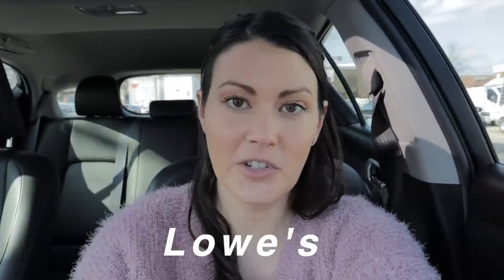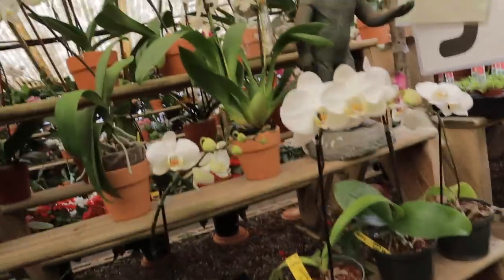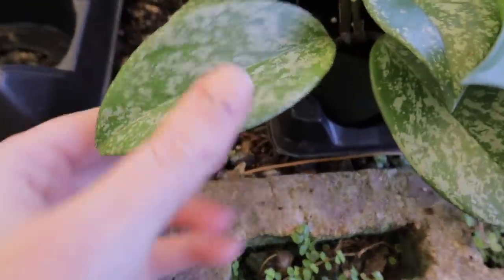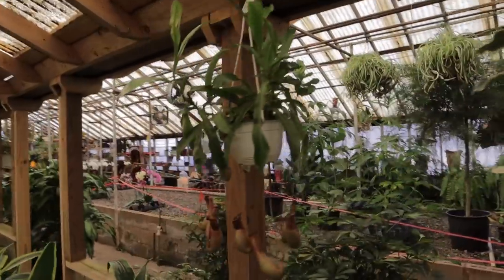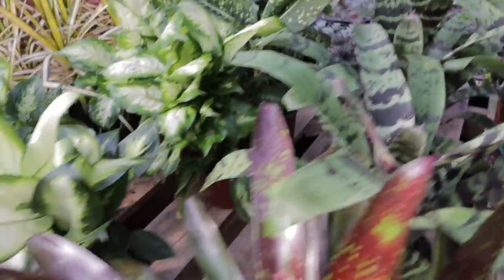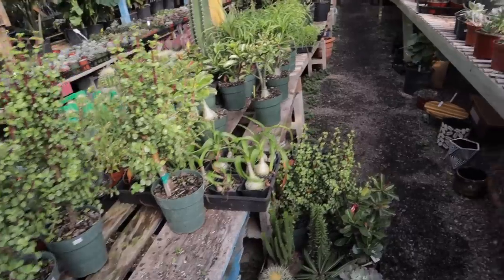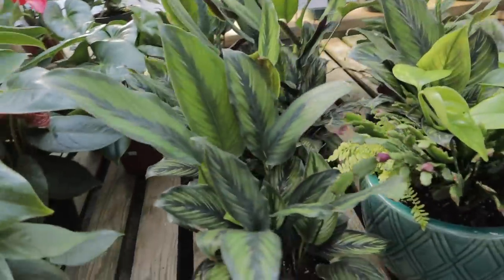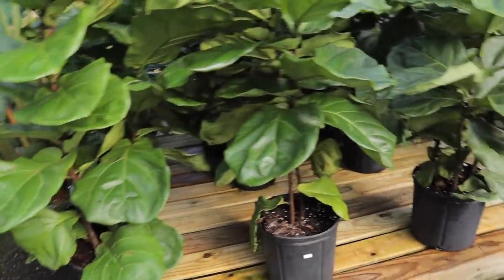Day of Plant Shopping - Houseplant Tours of Charlotte, NC Nurseries - Great Finds!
In this video I take the afternoon to explore Charlotte, NC nurseries. Discover what these nurseries in Charlotte have to offer for houseplants. There were some good finds like Raven ZZ, String of Hearts, Hoya Macrophylla, Hoya Splash Carnosa and others. I went to Lowes, Campbell's Nursery, Malone's Greenhouse, and Oakdale Greenhouse.

Camera Equipment -
Canon M50 Bundle

Ring Light

RODE External Microphone

Camera Tripod